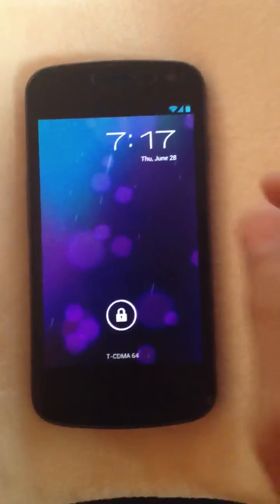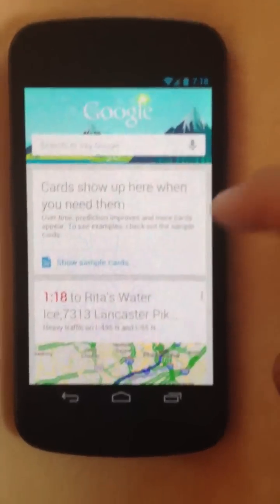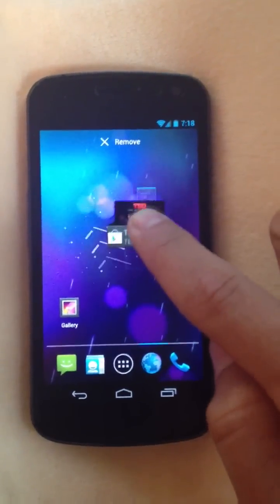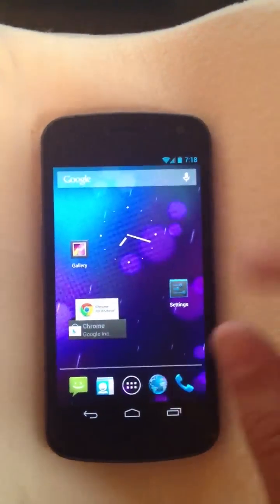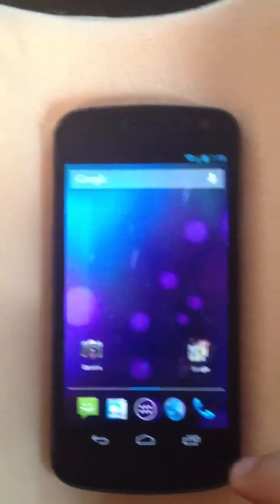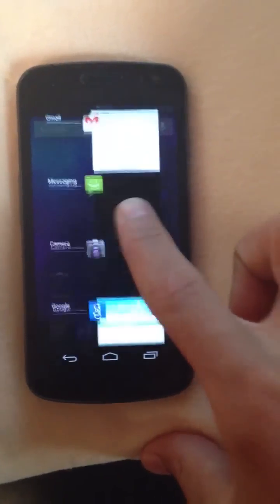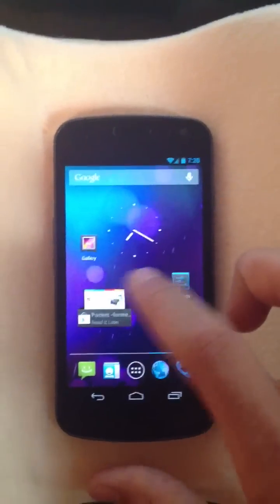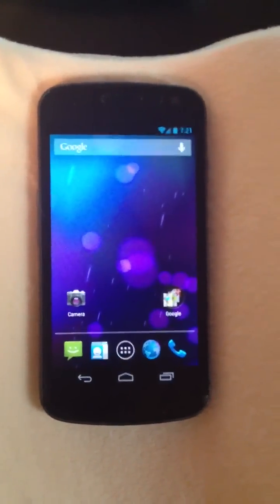Jelly Bean - Android 4.1 OS on Galaxy Nexus Review!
This is the Greatone's review of v3 of jelly bean leaked for the galaxy nexus. Jelly bean is great and has some nice additions... Really excited for the official release.